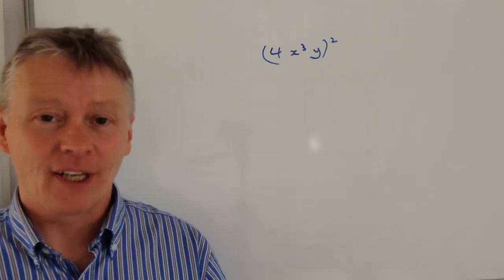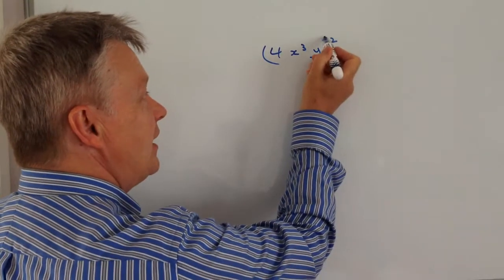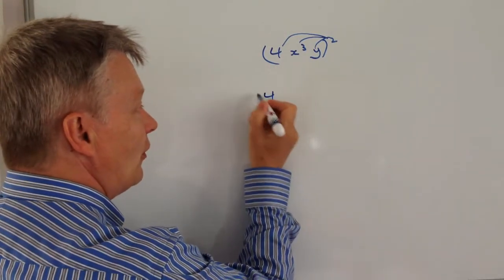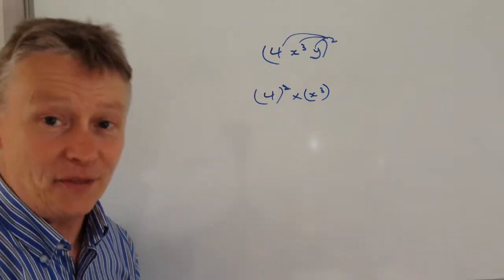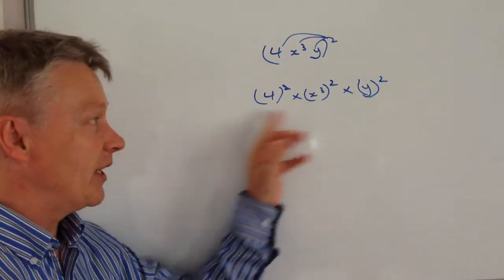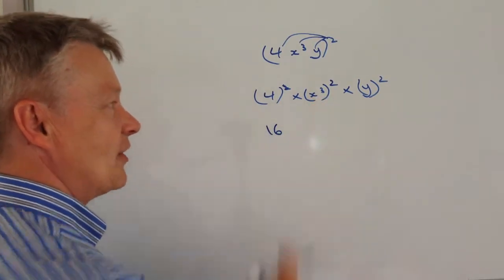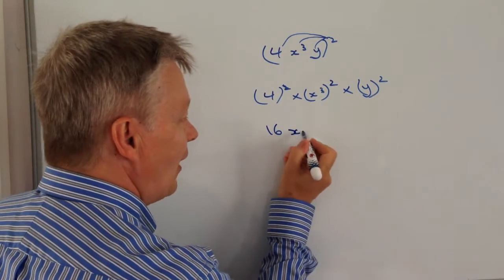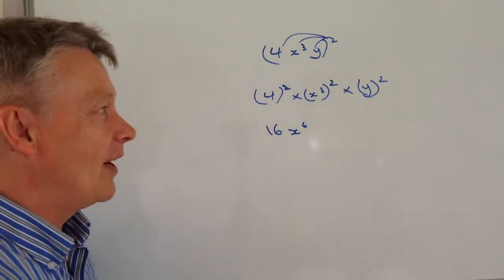Indices - simplify all terms with a square - GCSE maths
This video is all about algebraic expressions and forms part of that playlist. I've also added to GCSE higher revision.

The question is around level 3 GCSE maths and should be fairly straightforward. You'll need to square each term and be comfortable with the laws of indices.